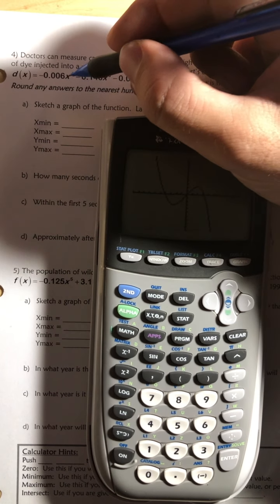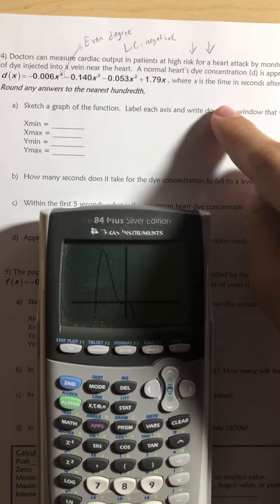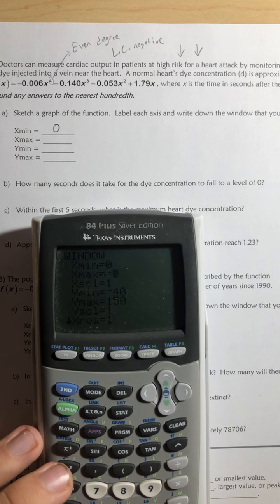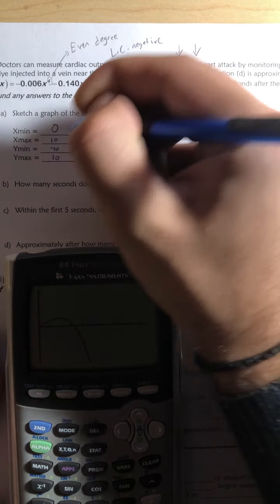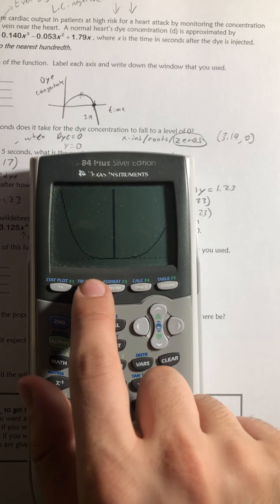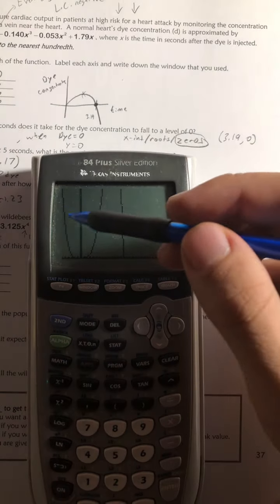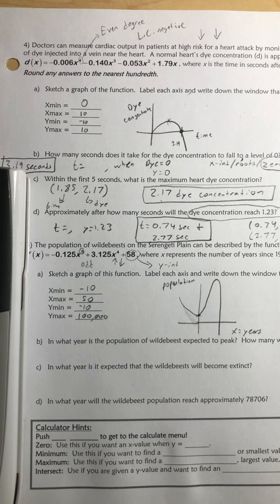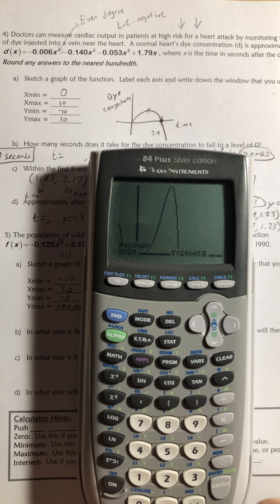3.9 Polynomials on Calculator #4-5